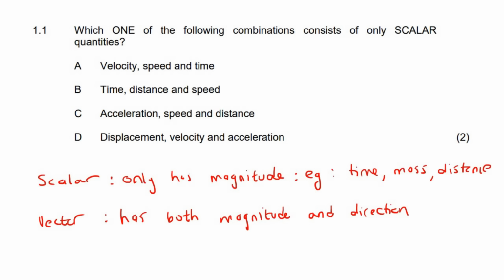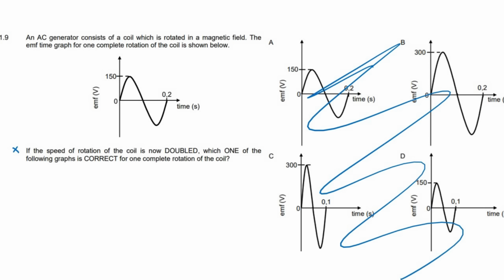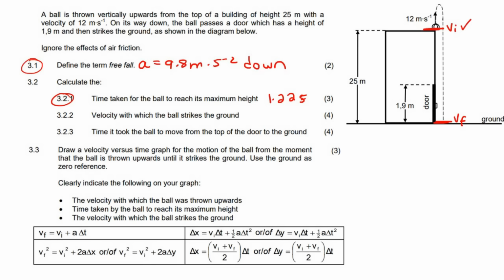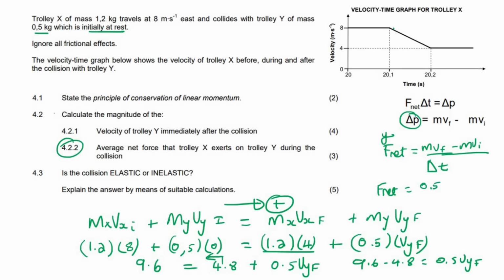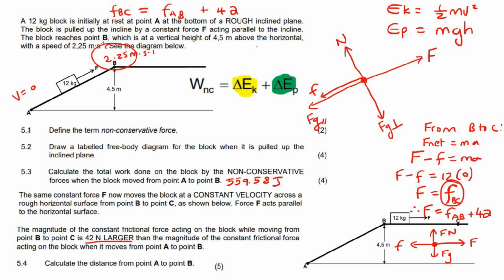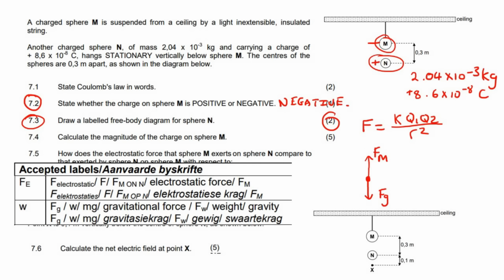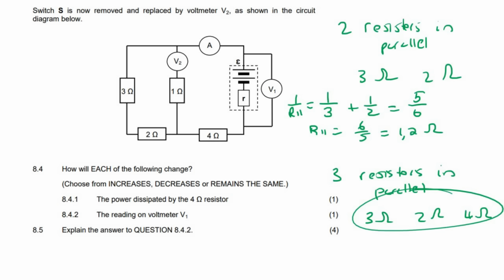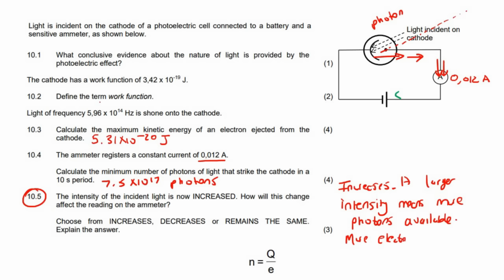November 2022 Physical Science Paper 1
Do you need more videos ? I have a complete online course with way more content.